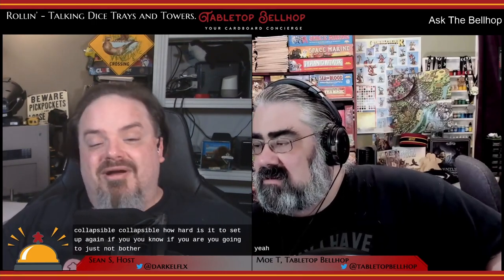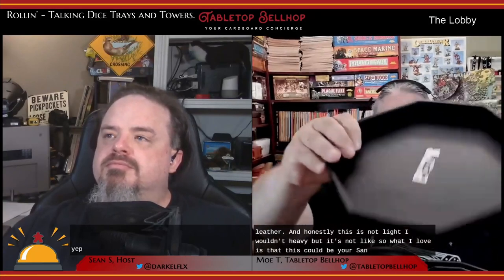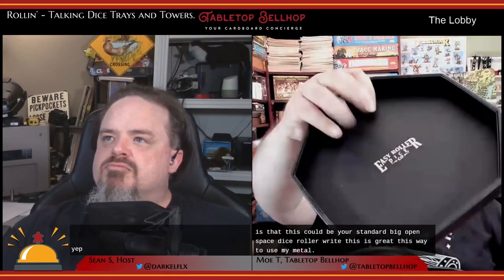Should I use a dice tray? Do I want a dice tower? What to look for in dice rolling tools.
Considering picking up a dice tray or want a dice tower? In this podcast segment, Sean and I share out thoughts on dice trays and dice towers. Do we use them? What do we use them for? What makes for a good dice tray? What to look for in a dice tower, and more.

This show is one segment of The Tabletop Bellhop Gaming Podcast Episode 133: Rollin'. Find the full episode after May 25th

Join us as we record our podcast live every Wednesday at Nine P.M. Eastern

00:00:00 INTRO AND QUESTION
Tonight we’ve got a topic from long time fan of the show Emmit O’Brian who writes:

“Anyone here use dice trays for rolling? My wife wants me to make some for the group. My question is, Is there a difference in usability or transportability in the different sizes and shapes of trays?”

00:04:52 REASONS WHY YOU MIGHT WANT A DICE TRAY

00:15:41 WHY WOULDN'T YOU WANT A DICE TRAY?

00:21:11 PICKING THE RIGHT DICE TRAY

00:31:50 FEATURES TO LOOK FOR IN DICE TRAYS

All Kinds of Dice Trays on Amazon,

00:37:27 WHY YOU MIGHT WANT A DICE TOWER

00:44:31 THINGS TO LOOK FOR IN A DICE TOWER
All Kinds of Dice Towers on Amazon,

00:49:25 SUMMARY

00:51:42 LOBBY CHECK-IN

Want us to answer your gaming or game night question?

00:58:29 CLOSING